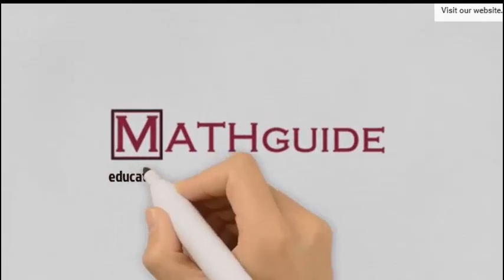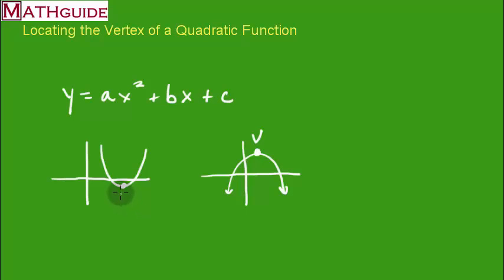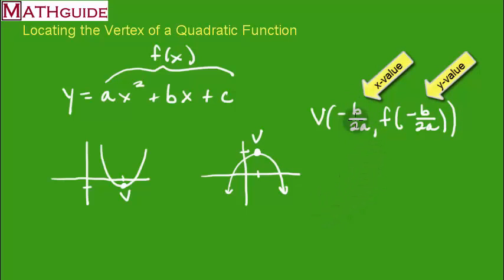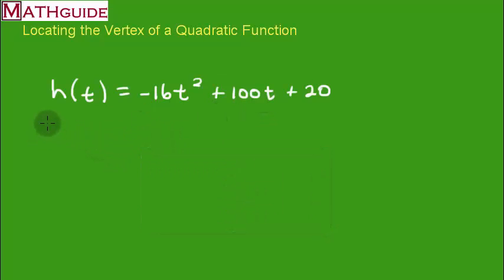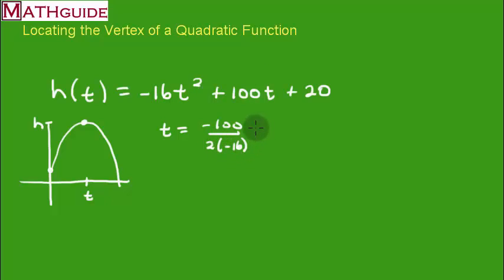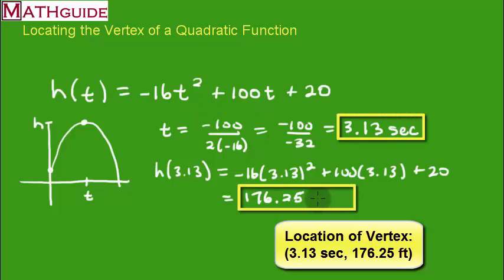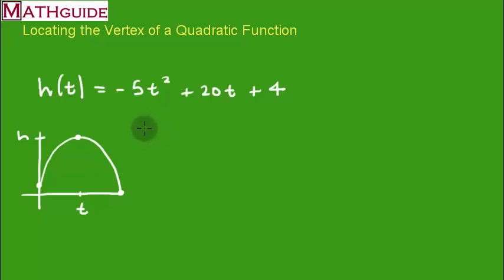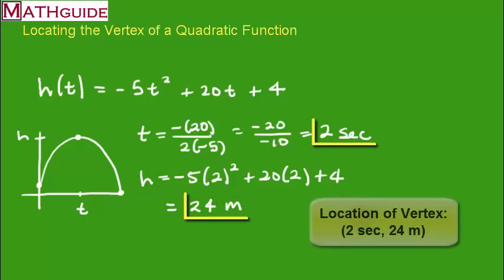Locating the Vertex of a Quadratic Function Using Algebra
This MATHguide video demonstrates how to locate the vertex of a quadratic function using algebra.  A formula is provided that locates either the maximum or minimum value of a parabola.